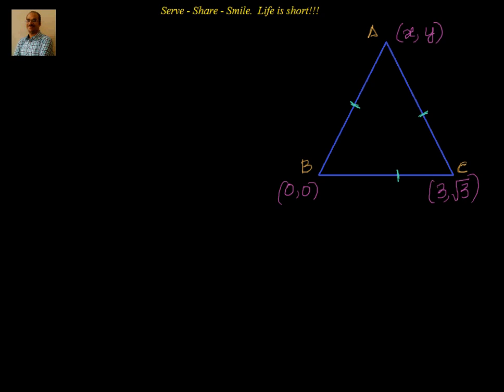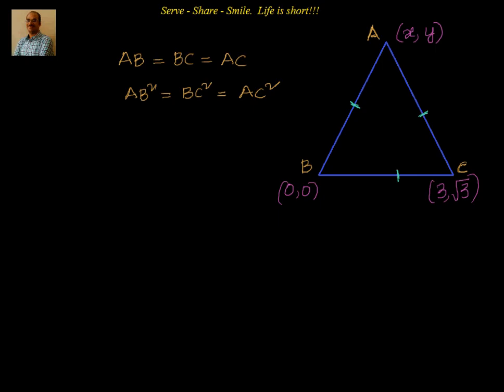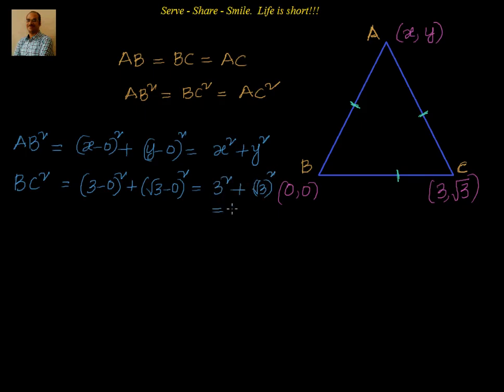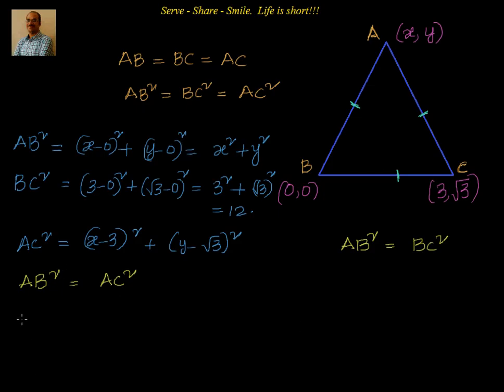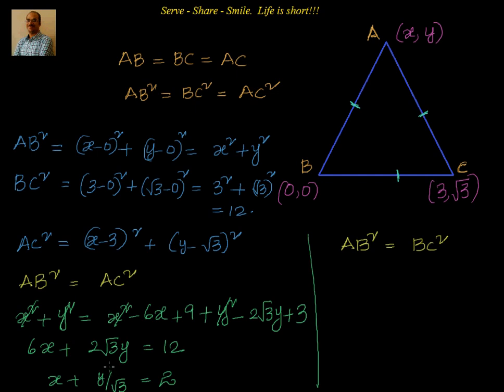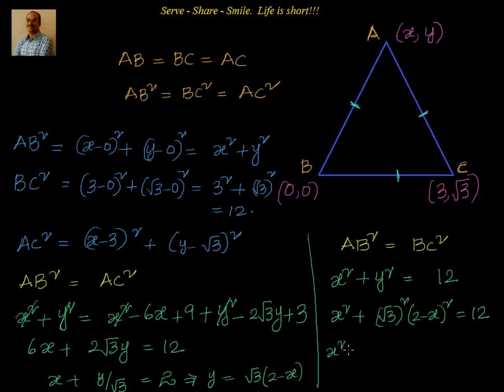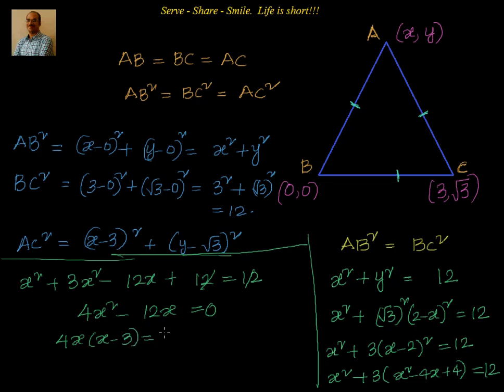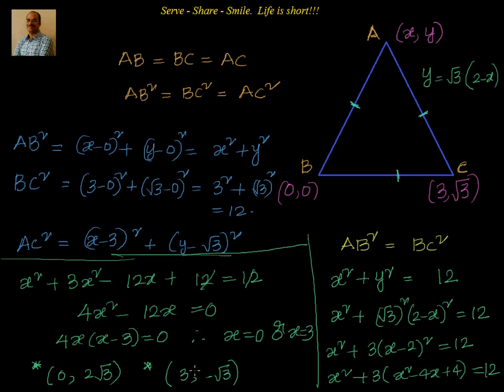Coordinate Geometry How to find the third vertex of an equilateral triangle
Coordinate Geometry   How to find the third vertex of an equilateral triangle given coordinates of two vertices.

Concept : Distance between 2 points.